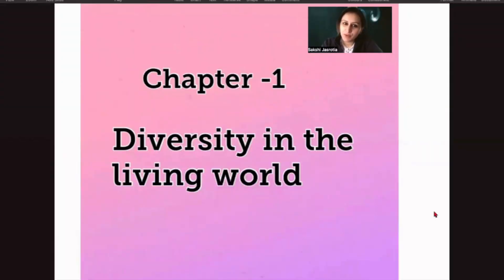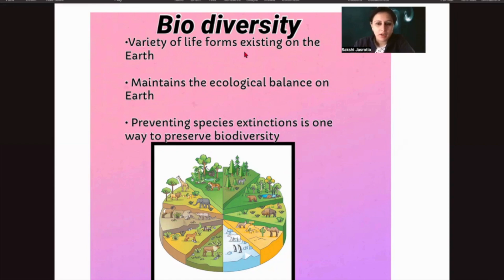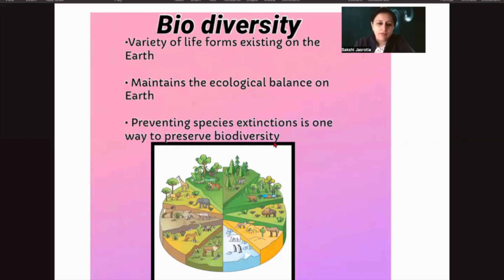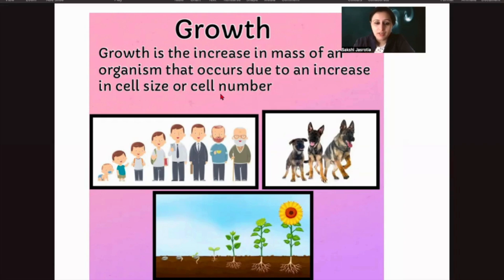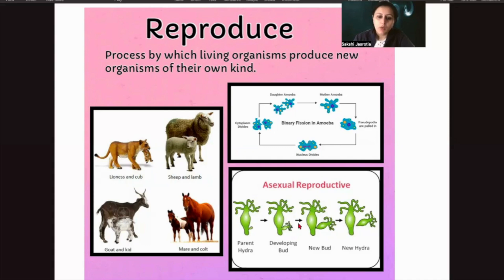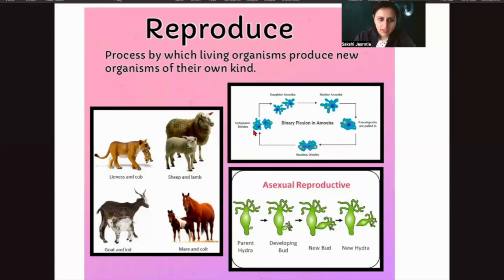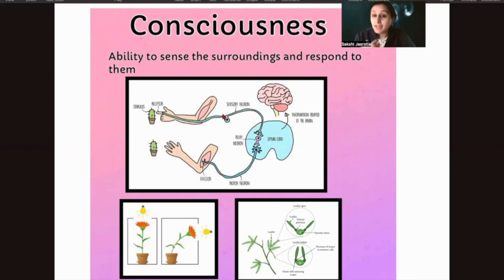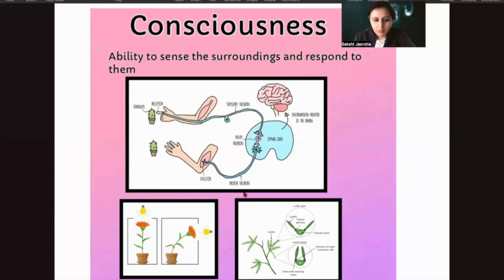The Living World! (L-1) | Class 11 Biology Chapter 1 | CBSE/ JEE 2024 | Sakshi Maam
Welcome to the first series of the ultimate guide for Class 11 Biology Chapter: The Living World!

This comprehensive resource has been meticulously designed to assist students in their CBSE and NEET 2024 preparations.

In this initial series, Sakshi Ma’am introduces the foundational concepts of biology, exploring what makes an organism "living" and the significance of biodiversity and classification. This chapter lays the groundwork for understanding advanced topics, ensuring you have a strong base for future studies. The content aligns with the latest CBSE syllabus while also catering to NEET aspirants.

This series covers:
- Characteristics of living organisms such as growth, reproduction, metabolism, and consciousness.
- An introduction to biodiversity and the importance of preserving it.
- Fundamentals of taxonomy and contributions of pioneers like Carolus Linnaeus.
- Detailed explanations of taxonomic categories such as species, genus, family, and beyond.
- Tools for studying taxonomy, including herbariums, botanical gardens, and zoological parks.

Each topic is presented in an engaging and straightforward manner to help you master the basics effectively.

▶️ Access the Full Playlist Here: The Living World | Class 11 Biology

🤙📲💬 Need Assistance? Connect with **Sakshi Ma’am's** team via WhatsApp for course enrollment and guidance: [Click Here]